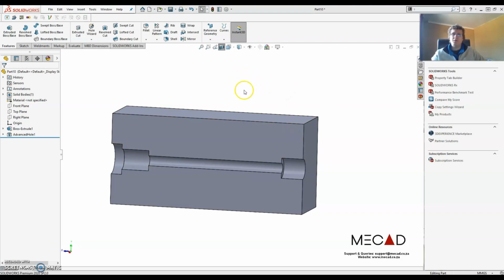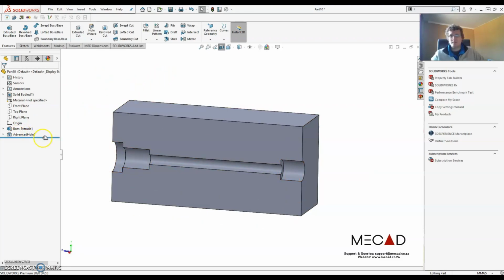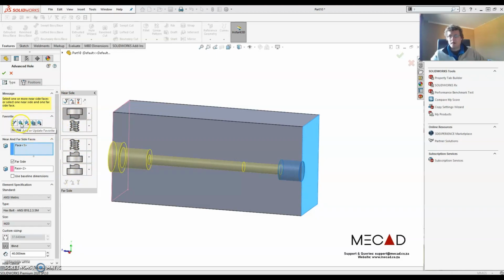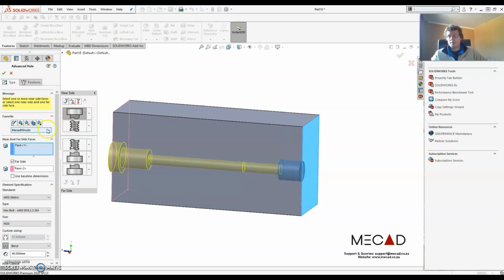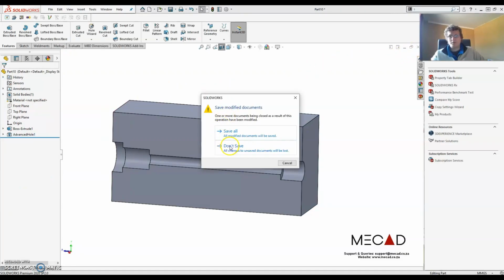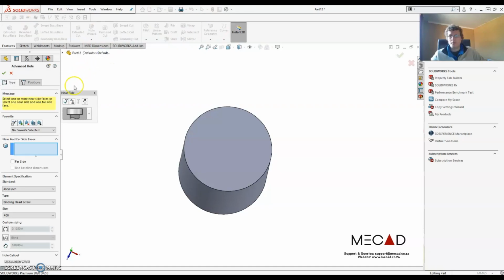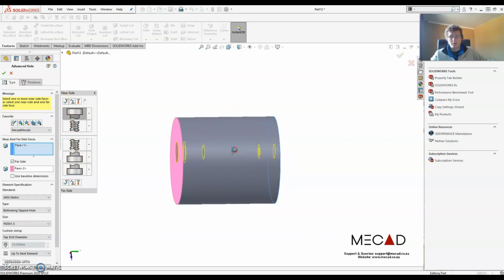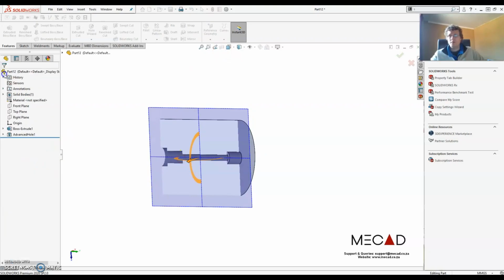Saving Solidworks Features with Custom Properties for Easy Reuse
Frustrated in creating the same feature over and over for different parts? Well in today’s MecadMinute we will show you how you can save features with specific properties so it can be used in other parts without having to set up the properties again.